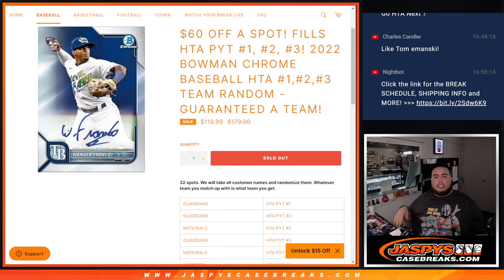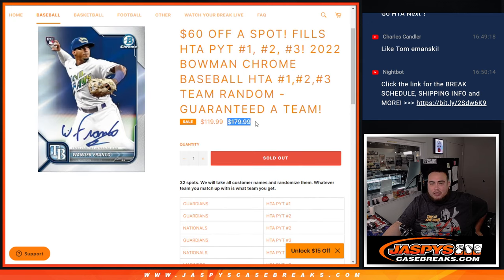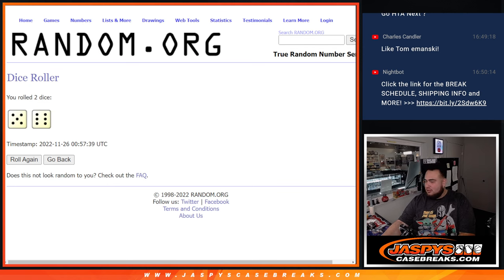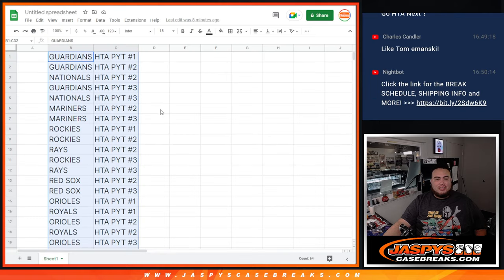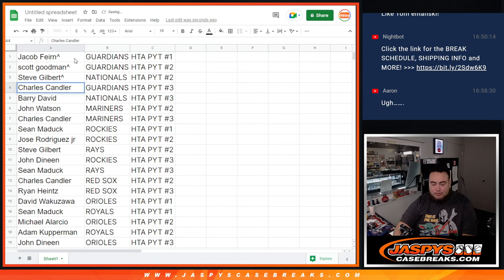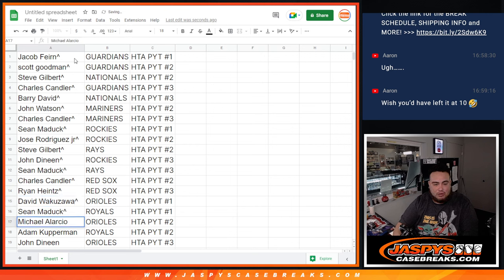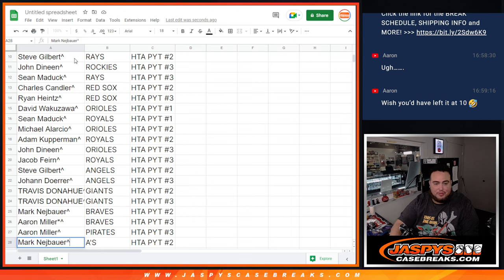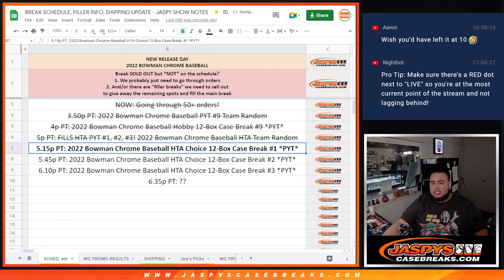Fri. 11/25/22 - FILLS HTA PYT #1, #2, #3! 2022 Bowman Chrome Baseball HTA Team Random